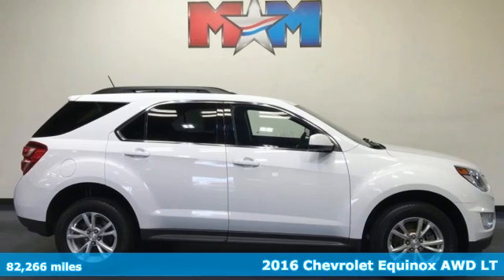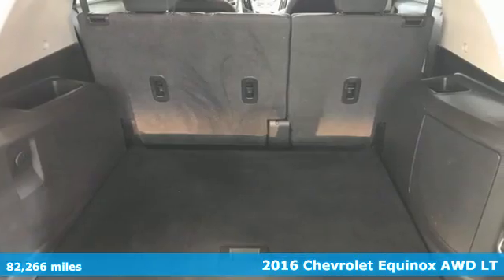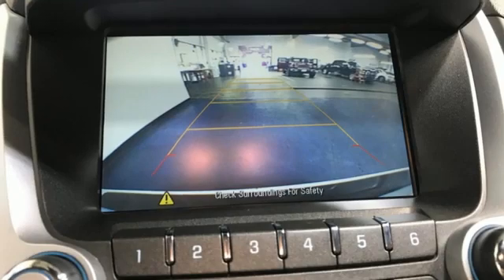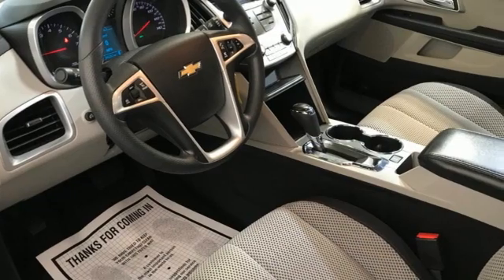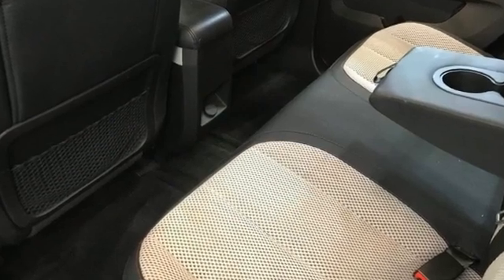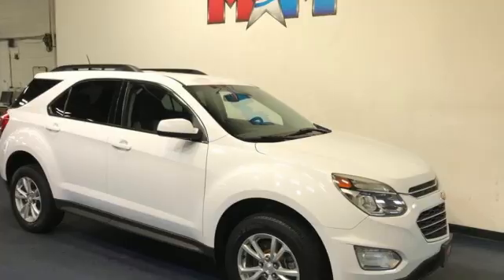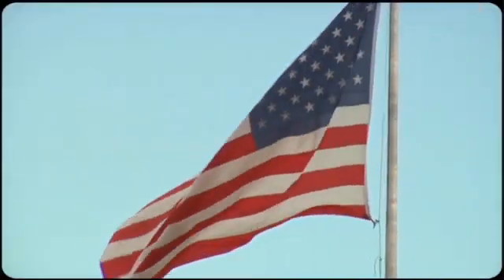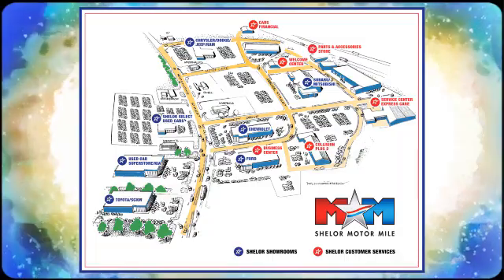Used 2016 Chevrolet Equinox Christiansburg VA Blacksburg, VA TY211102B - SOLD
Year: 2016
Make: Chevrolet
Model: Equinox
Trim: Sport Utility
Engine: 2.4L 4 Cylinder Engine
Transmission: 6-Speed A/T
Color: SUMMIT WHITE
Interior: LIGHT TITANIUM/ JET BLACK
Mileage: 82266
Stock #: TY211102B
VIN: 2GNFLFEK1G6342161